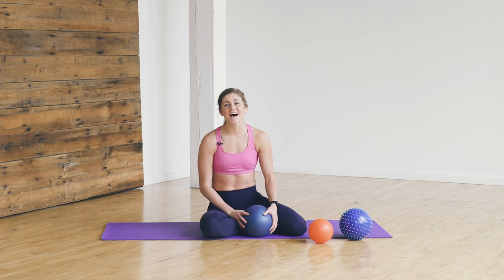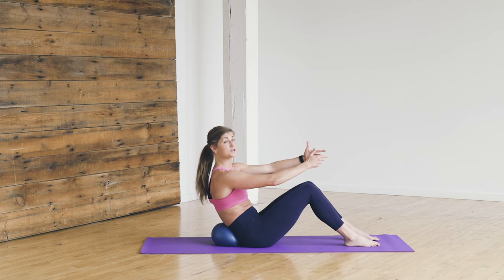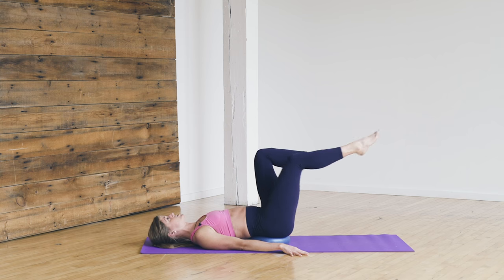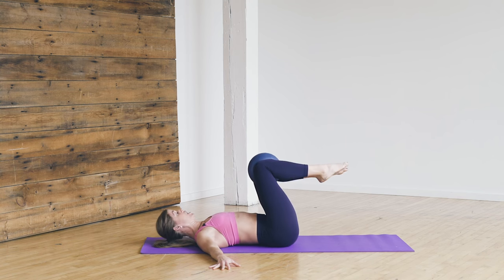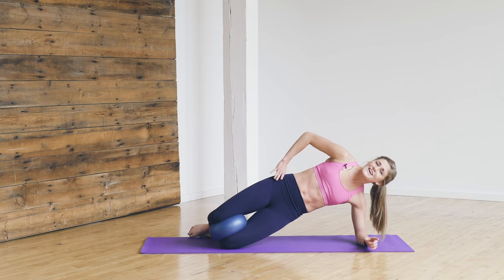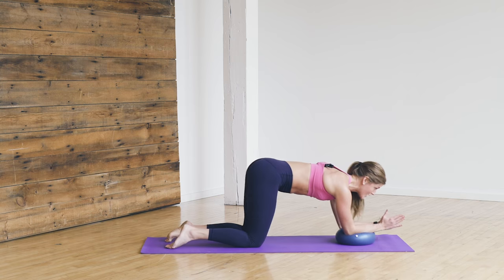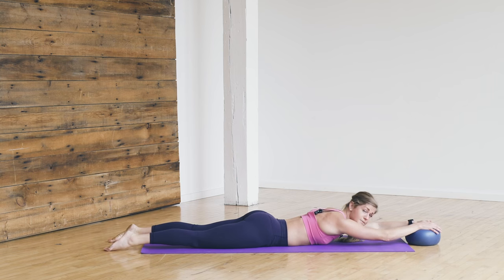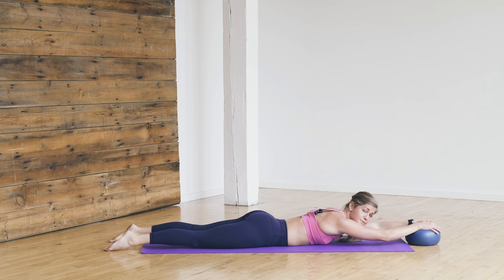10-Minute Diastasis Recti Challenge (#8) | Postpartum Abs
This 10-Minute Beginner Ab Workout focuses on building (or rebuilding) core strength.

9 core strengthening exercises that target the deep transverse abdominals, lower abs, and pelvic floor muscles. We'll use a pilates ball -- one of my favorite tools to help make the mind-muscle connection necessary for beginners looking to build foundational core strength.

If you don't have a pilates ball, you can sub a throw pillow or kids's squishy ball!

► This is WORKOUT EIGHT of our Diastasis Recti Workout Challenge!

✨THE WORKOUT: 10-Minute Beginner Ab Workout for Women ✨

► EQUIPMENT: Pilates Sponge Ball (but you can also use a kids toy ball or throw pillow)

► INSTRUCTIONS:
✔️9 Beginner Ab Exercises
✔️Timed Intervals (start wherever your fitness level allows, with the goal of working up to holding or performing each exercises for 45-60 seconds)
✔️No Repeats (Perform Each Exercise x1)

*Note: Start where you are and do what you can! Maybe you start by performing the first three exercises for 20-30 seconds, rest and repeat. You can always work up to performing these exercises for 45-60 seconds.

9 Beginner Ab Exercises (Diastasis Recti Exercises)
1️⃣ C-Shape Tucks
2️⃣ Lying Bent Knee Toe Taps
3️⃣ Lying Alternating Leg Extensions
4️⃣ Side to Side Leg Lowers
5️⃣ Modified Side Plank Lift and Ball Squeeze
6️⃣ Bear Crawl Hold with Ball Squeeze
7️⃣ Modified Plank and Ball Roll
8️⃣ Superman and Ball Press
9️⃣ Glute Bridge

►TIME STAMPS:
00:00 Workout Introduction
00:42 Beginner Ab Workout Begins
10:58 Beginner Ab Workout Ends

❤️ Learn more about the benefits of beginner ab workouts in this post

▪️DAY 8: 10-Minute Beginner Ab Workout for Women -- 📍You are here!